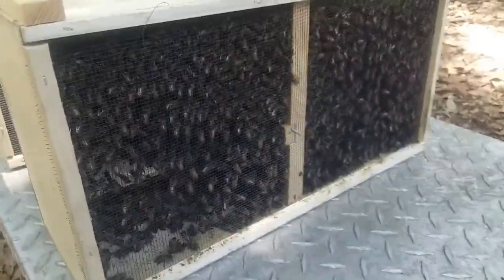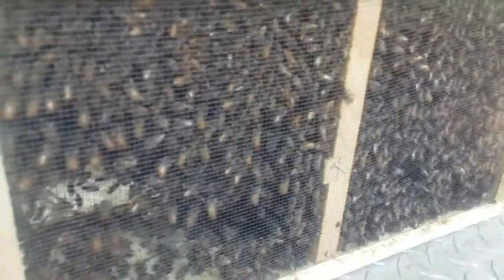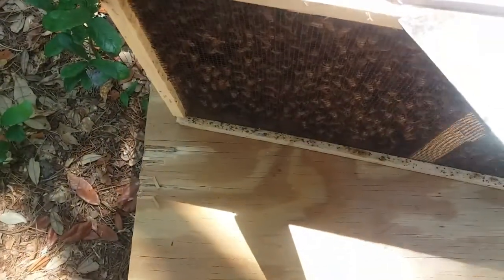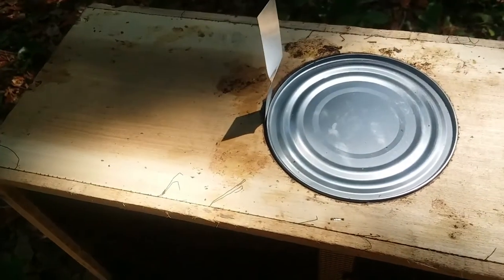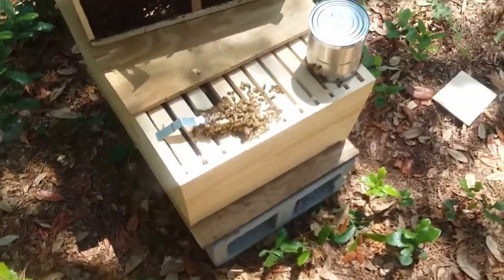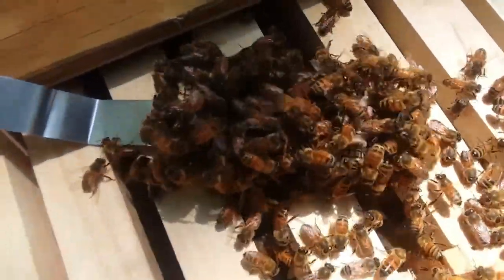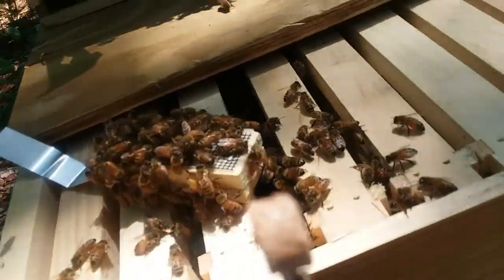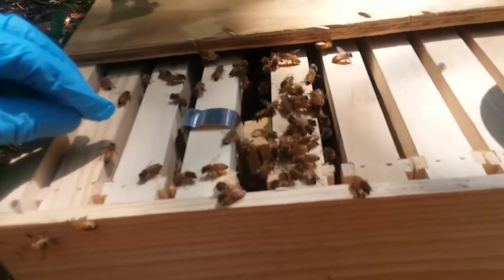Hiving Italian Honey Bees May 2019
Installing Italian honey bees and queen bee boxes into bee hives. I ordered three packages of Italian honey bees for 2019. Each package of bees contains roughly three pounds of bees. Also, each package contains a queen bee in a separate little box.